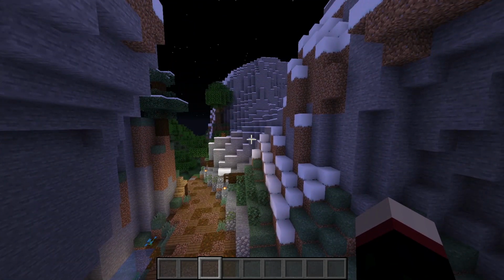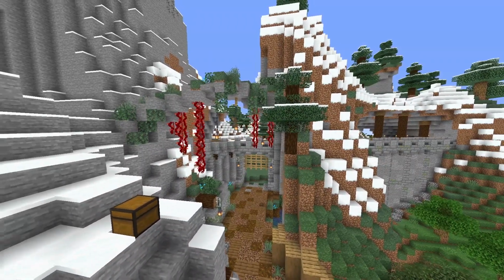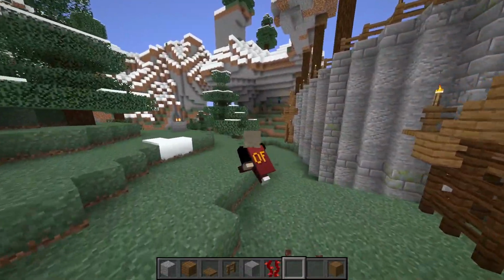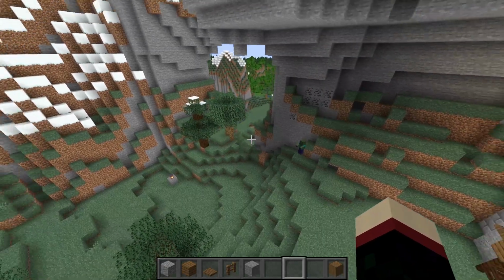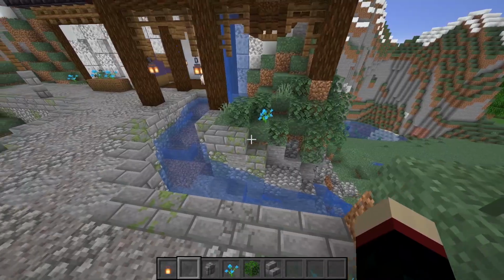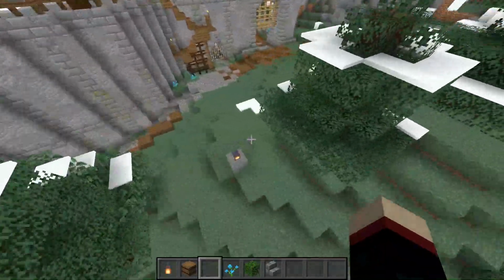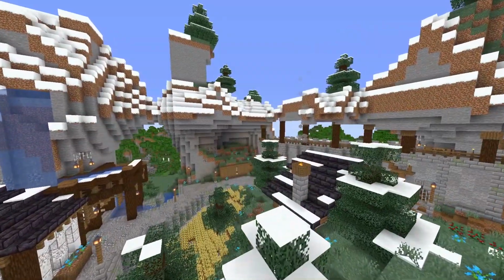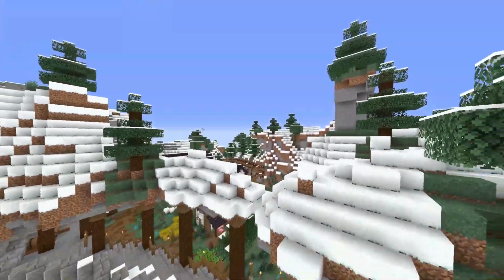So I Built That Minecraft Base You've Always Wanted To Make...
Mountain biomes in Minecraft are known for unique features from massive cliffs to hidden valleys and overhangs. In this video I turn a naturally occurring mountain valley into a medieval themed base integrated into the natural terrain!